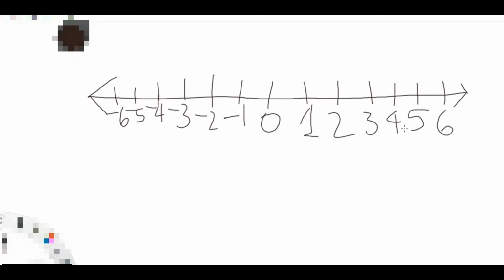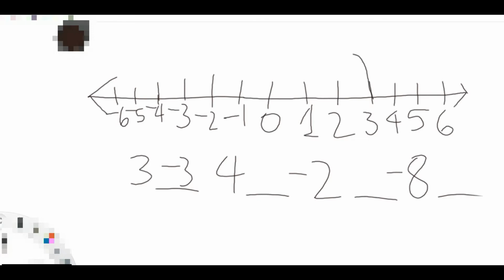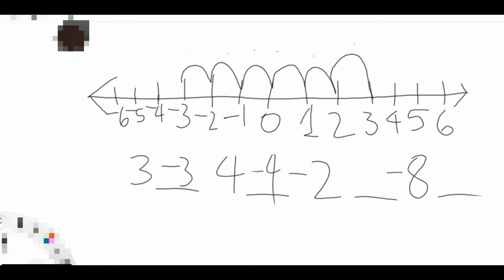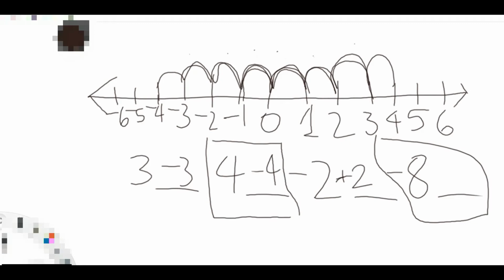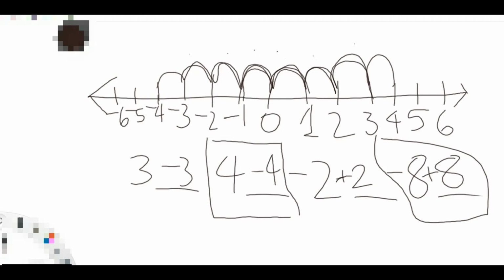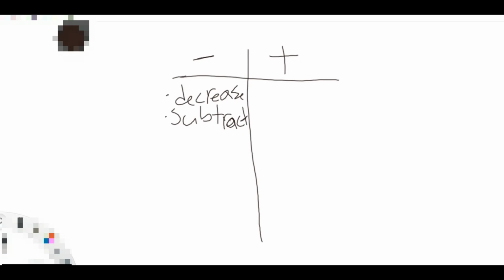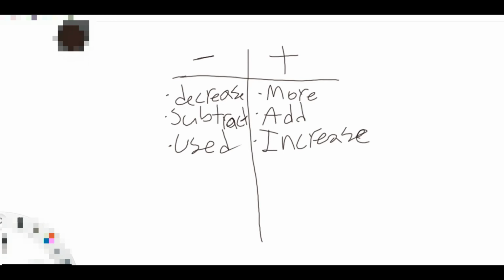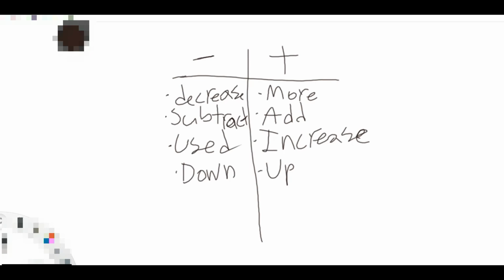6th Grade Math, Learning About Integers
Hello everyone!!! Welcome to another educational video made by "Math Genius Tutors"!! In this video, we will do a lesson/tutorial about 6th-grade integers. The video will solve integer problems and also tell keywords that are negatively related to a positive relative for helping to solve real-world problems using integers.

Click on the link below to try the optional practice quiz included in this video's lesson/tutorial!!!